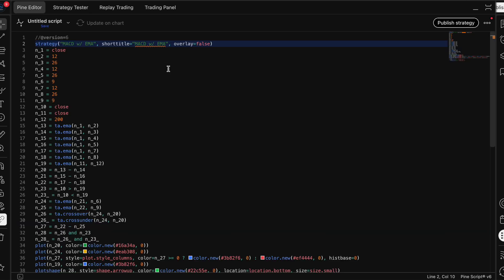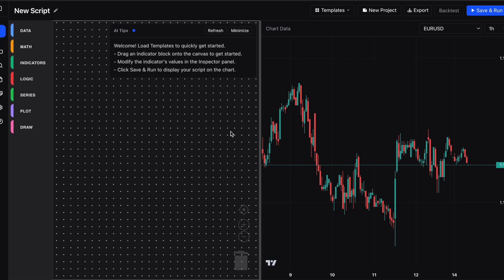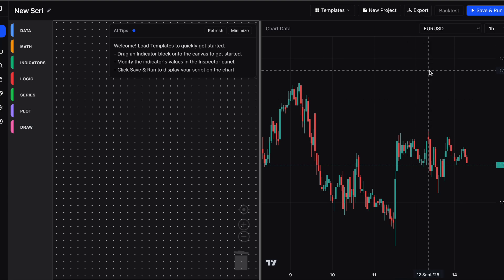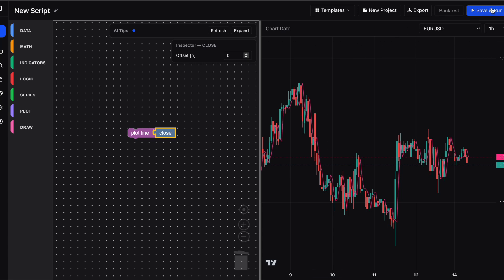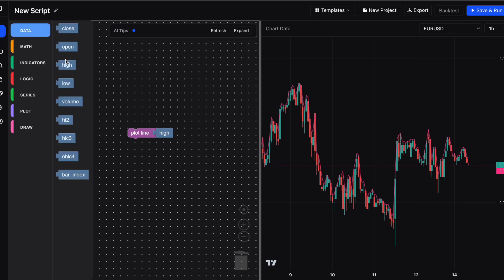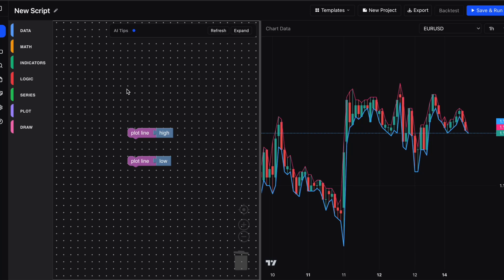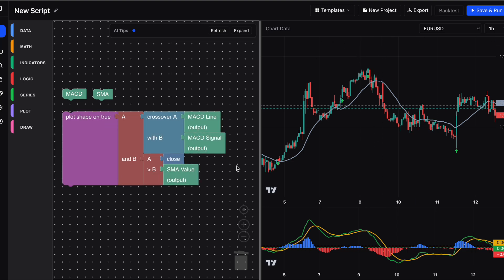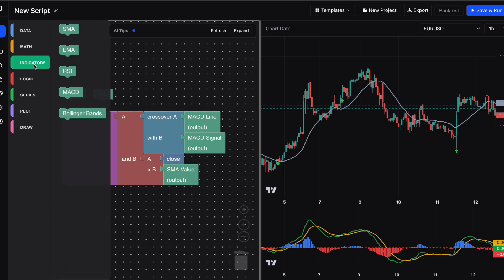Create Trading Strategies [Free & No Coding] w/ Visual Builder Drag n Drop TradingView PineScript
Sign up for free and start creating now

This video I code some basic indicators without any coding. Showing you how to use the visual builder that can create indicators without any coding, using HorizonAI. We create Market Structure with BOS and CHoCH, Order Blocks, Fair Value Gaps FVG, Swing Market Profile

-- Time Stamps --
00:00 - intro
00:40 Intro explaining the layout
01:45 explain what the puzzle blocks are and how to use them. explaining the inspector panel. building basic indicator to plot the close
04:05 showing our first script creation. Changing values in inspector panel
05:25 new example, showing how to plot shape on bullish candles (using logic blocks)
07:00 explaining the Indicator Blocks. Showing the EMA Indicator
07:56 building on top of the EMA indicator block (using the OutPut block)
09:06 building close above EMA indicator example
10:15 starting fresh, creating a MACD Crossover
12:21 building on top of the MACD, adding more conditions (SMA Filter)
13:57 how to export your project and get the source code
14:21 wrapping up